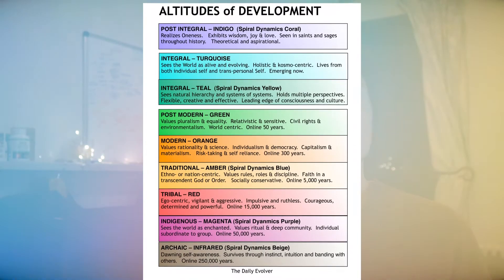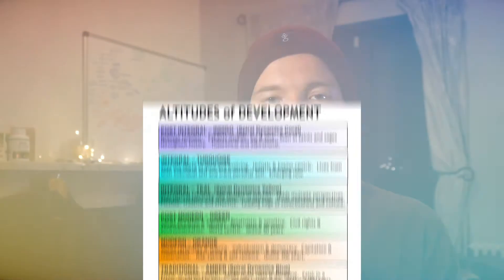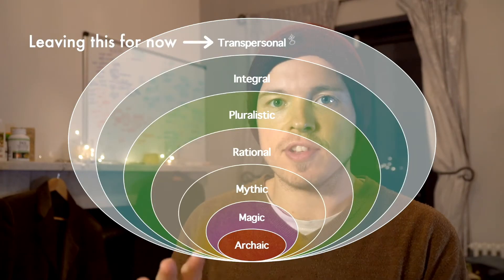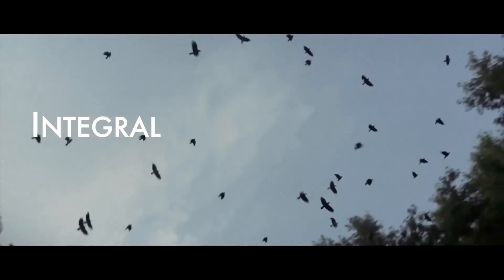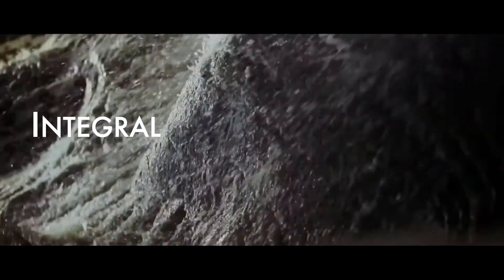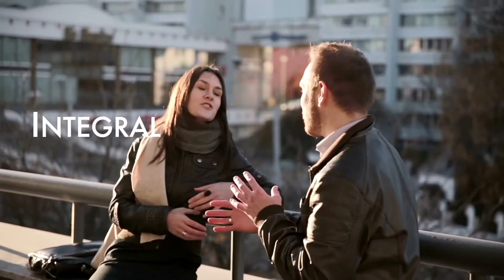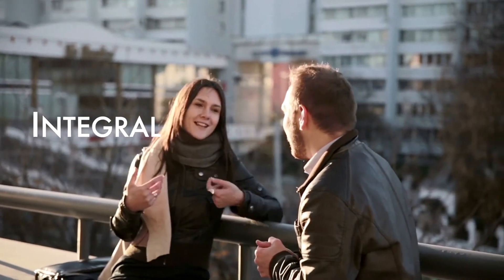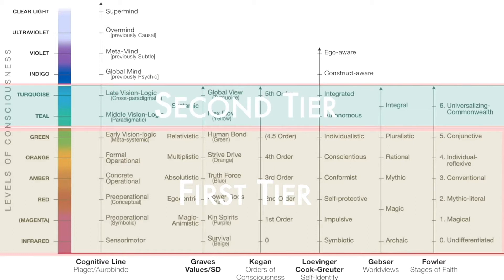The Future of Organisations with Integral Theory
Integral Theory acts as a map for understanding the evolution of culture and perspective.

Here I talk about it's relationship to organisational design from the book Reinventing Organisations by Frederic Laloux.

I discovered Integral Theory via the channel Rebel Wisdom. Easily my favourite source of content on the internet today.